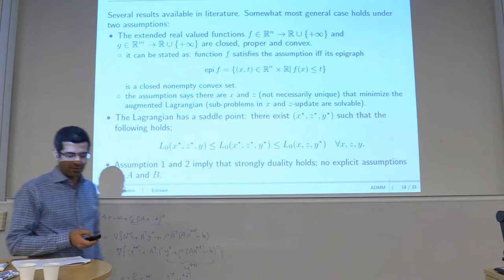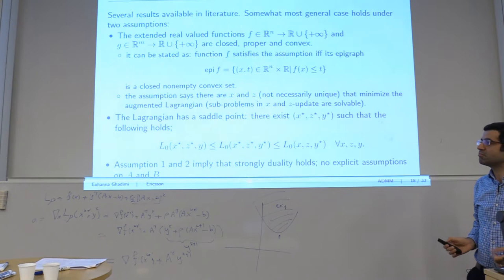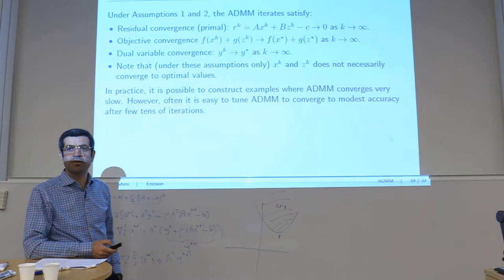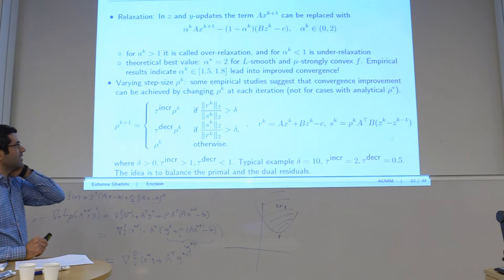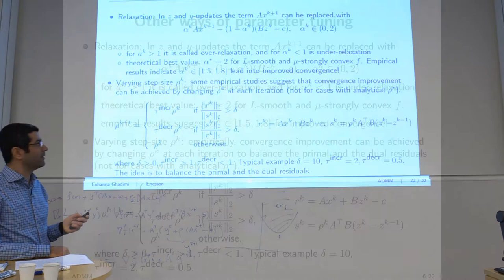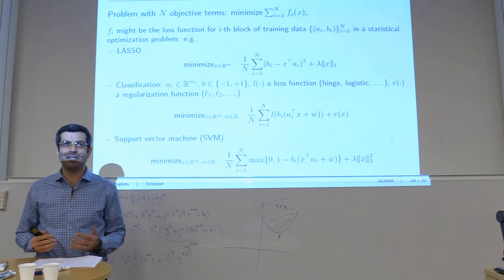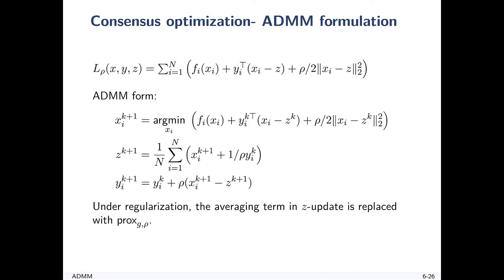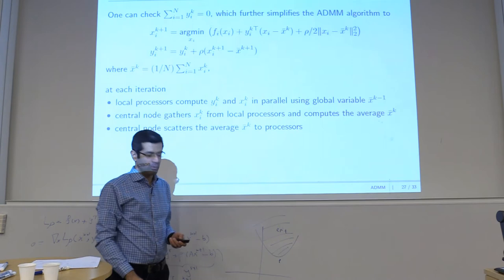Lecture 6 part 2: ADMM (hyperparameter optimization and applications)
This is Lecture 6- part 2 - of the KTH-EP3260 Fundamentals of Machine Learning over Networks (MLoNs), lectured by Euhanna Ghadimi. This lecture reviews the basics and recent advances of the alternating direction method of multipliers (ADMM) for large-scale machine learning problems. In particular, this lecture covers fundamentals of dual ascent, dual decomposition, proximal methods, augmented Lagrangian, ADMM, convergence results, and hyperparameter tuning.